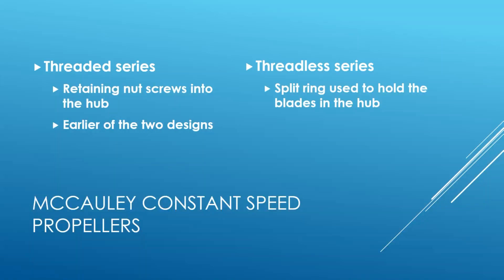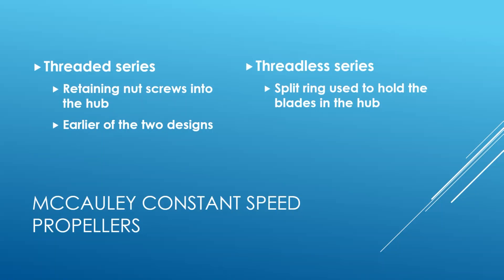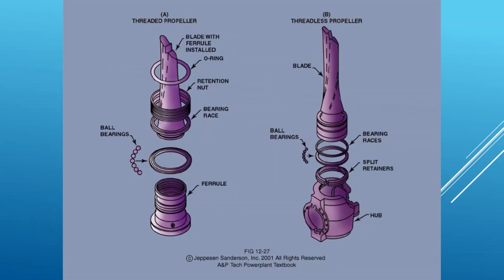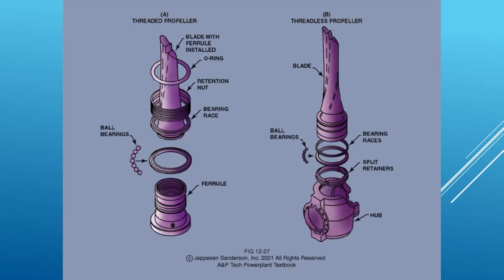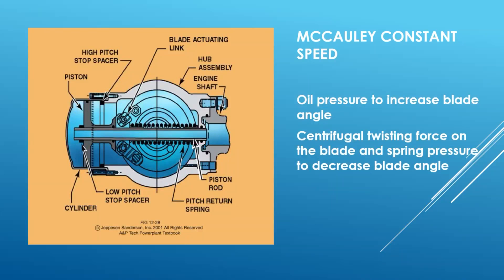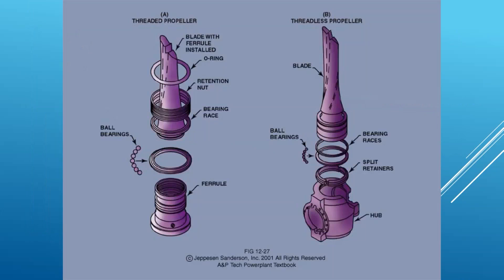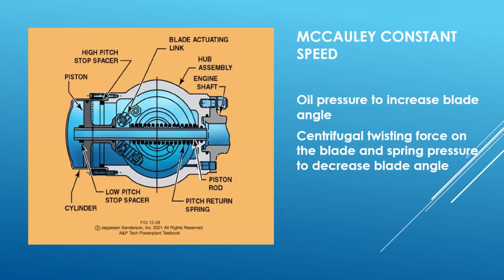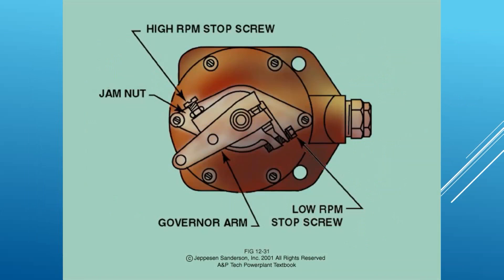AVS 2650 - Constant Speed Props - 2022_09_29 - Part 3